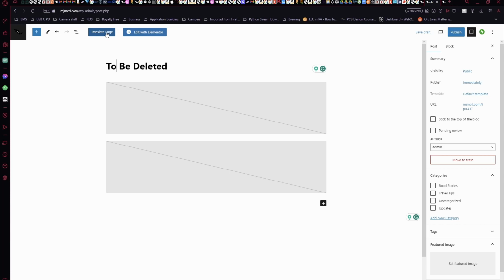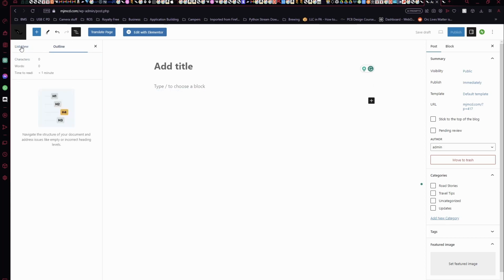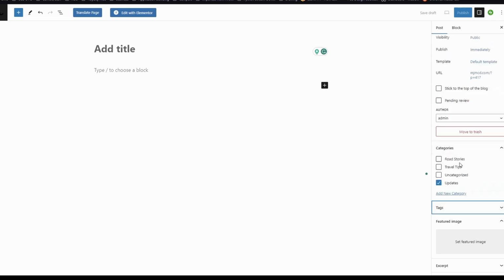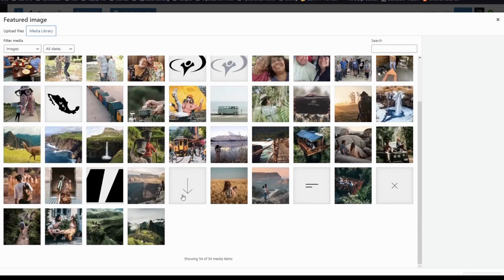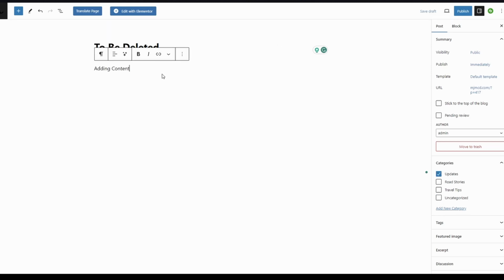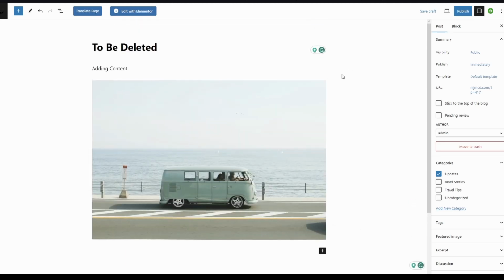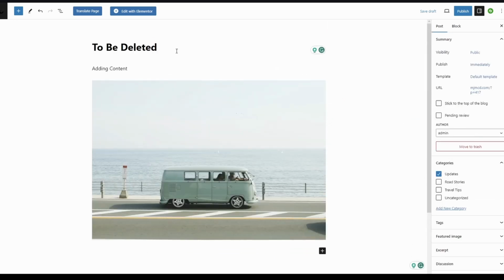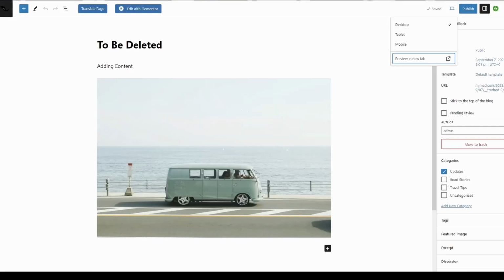Adding A WordPress Post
How to Add a WordPress Post.